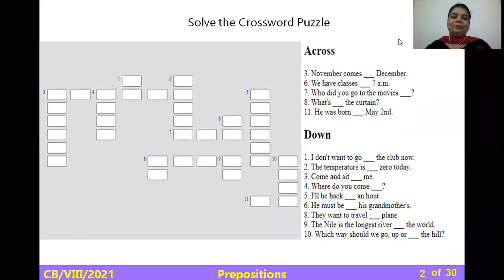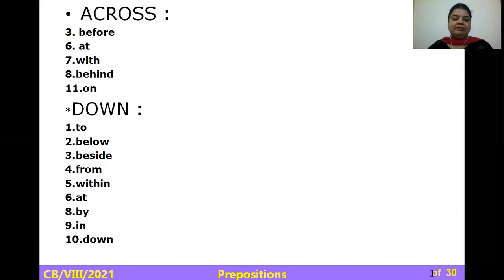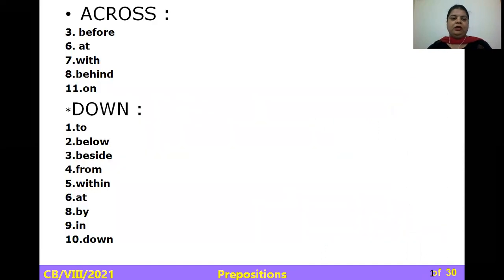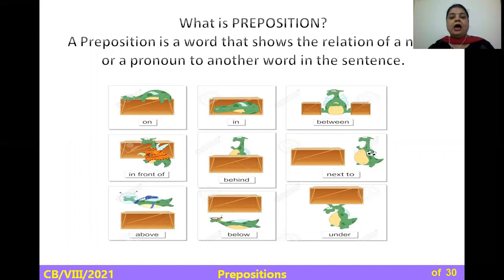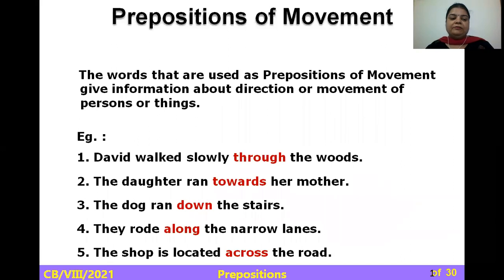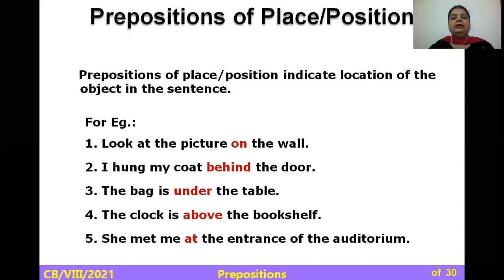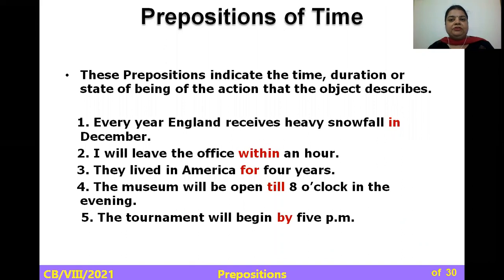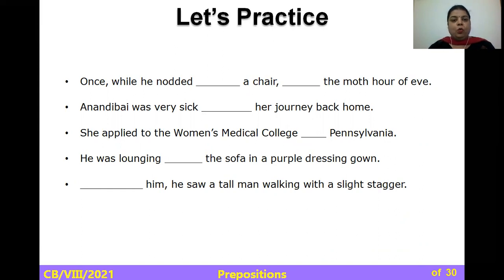CBSE VII ENGLISH PREPOSITION